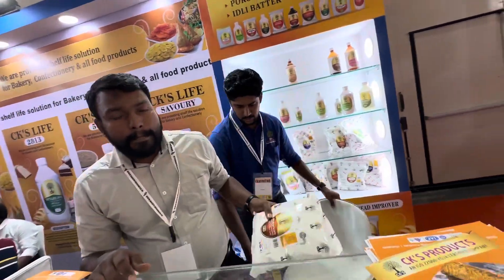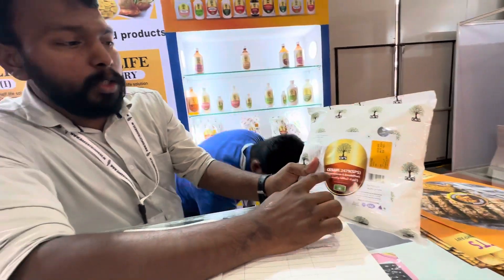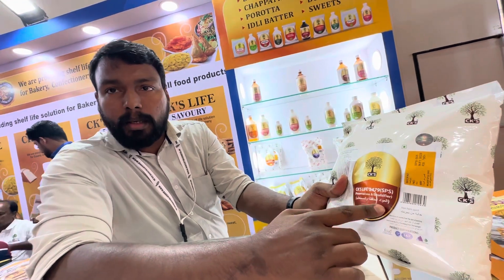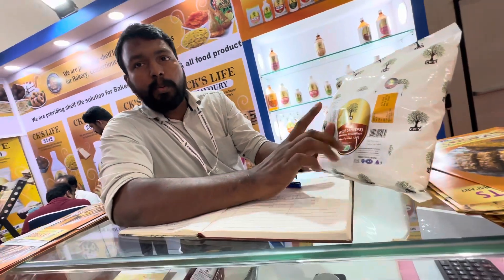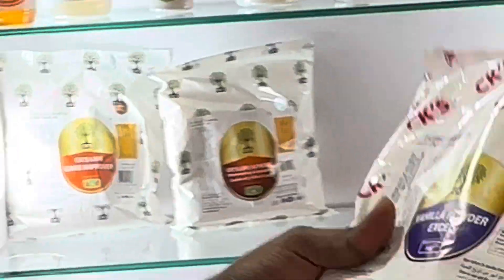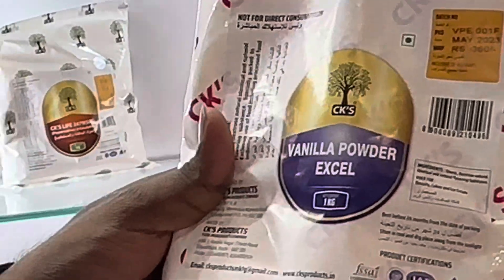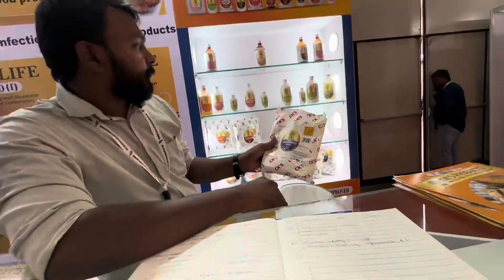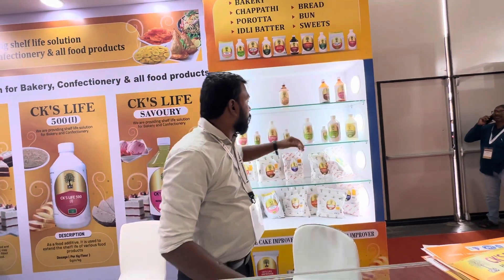Business Ideas - Cake Preservatives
In this informative video, we dive deep into the world of cake preservatives to uncover their role, impact, and controversies. Join us as we explore the science behind cake preservation, the various methods used, and the potential effects on taste and health. Discover the truth behind common misconceptions and learn about alternative approaches to extending cake freshness naturally. Whether you’re a baking enthusiast or simply curious about the ingredients in your favorite treats, this video will enlighten and empower you to make informed choices when it comes to cake preservatives. Prepare to unravel the secrets behind keeping cakes delectable and long-lasting!